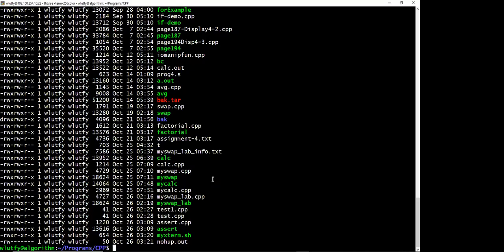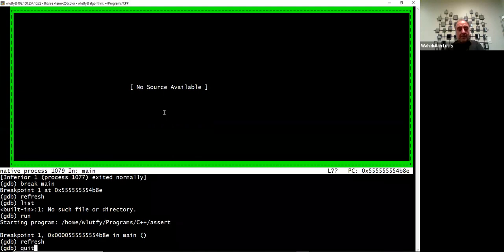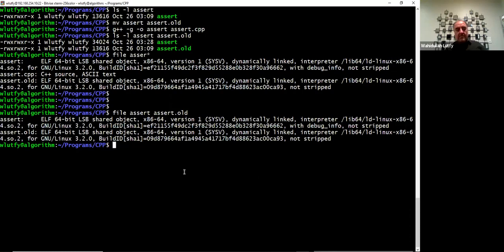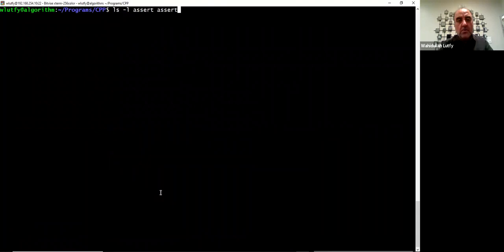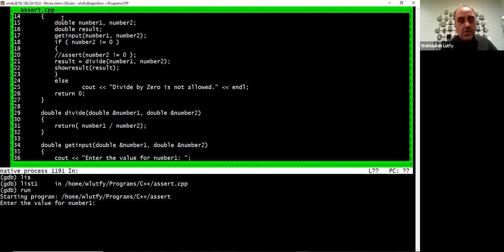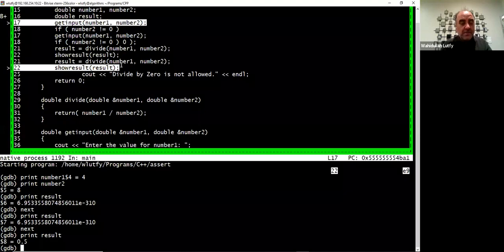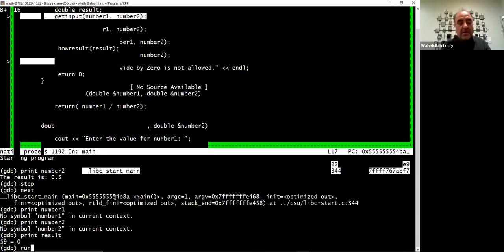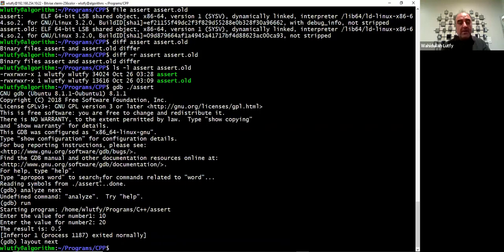Debug C++ Program Using The Gnu Debugger gdb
The gdb options are showing using the C++ Source code for assert..cpp which check for division by zero is not allowed as well as the valid int data type is entered for number1 and number2 integer inputs and the result is calculated when the divisor is not equal to zero.

Happy Learning!